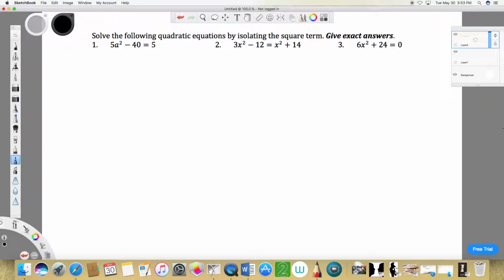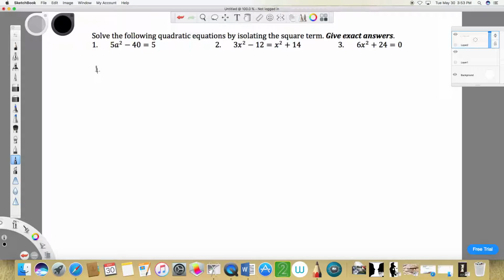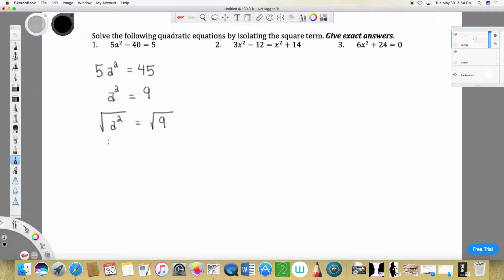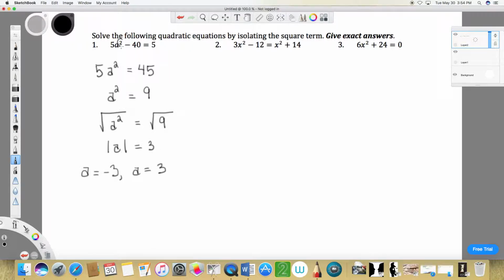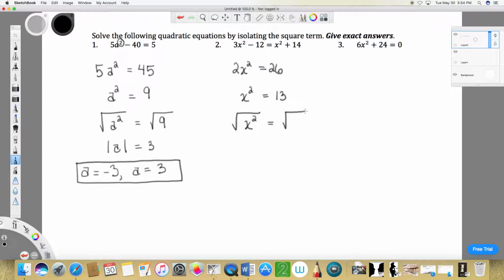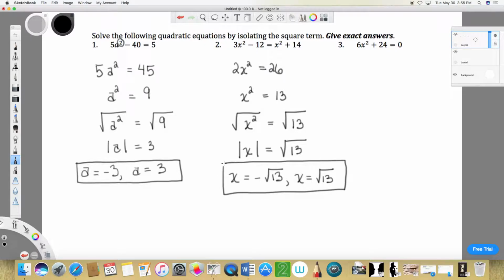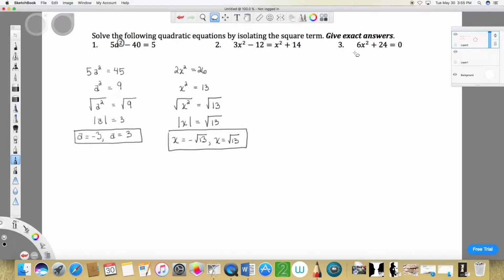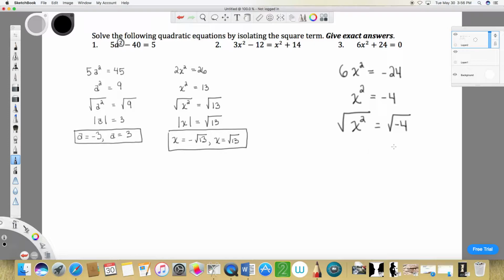Skill 1b Day1 problems 1 2 3 solutions